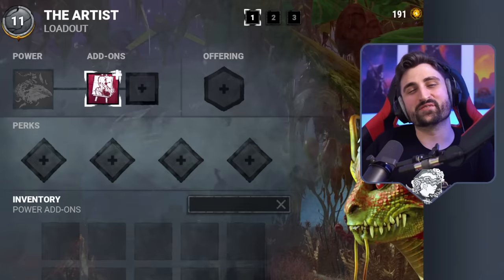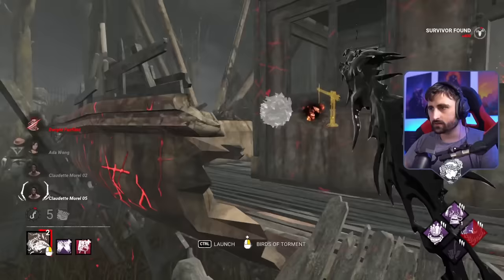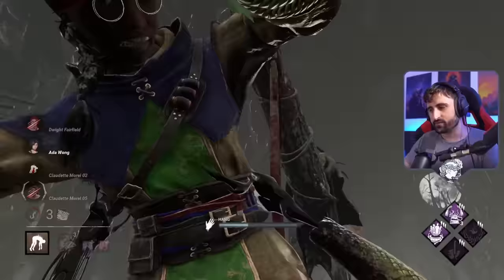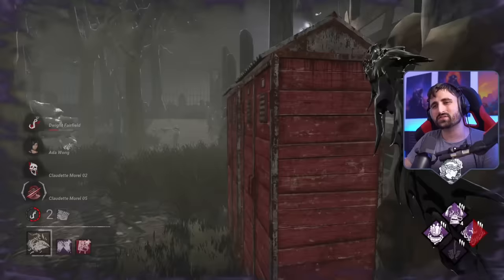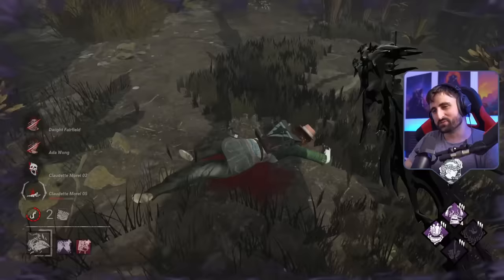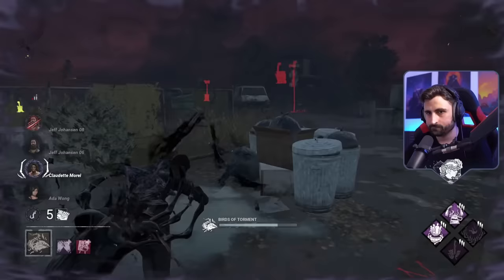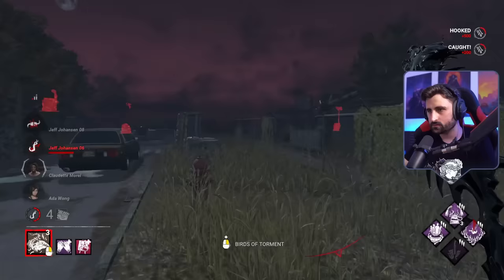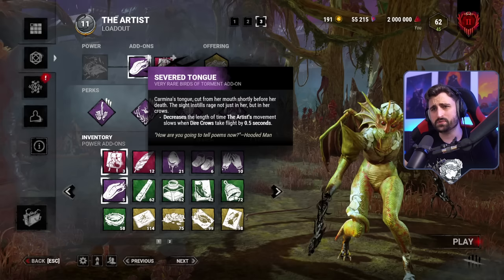Strongest Artist add-on that nobody uses! | Dead by Daylight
The Artist has several strong add-ons that are seen fairly commonly, but the Garden of Rot is probably the rarest among them. If you're not so sure that this add-on is worth running, this video might change your mind!